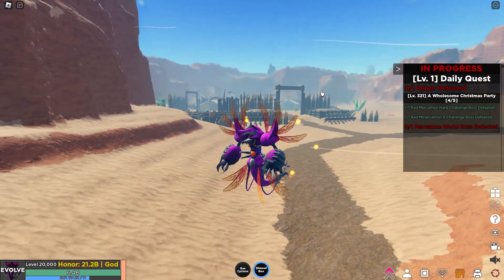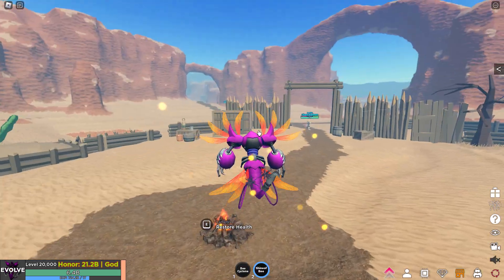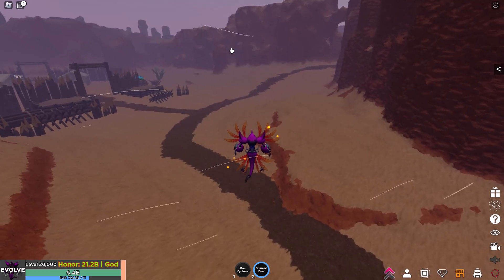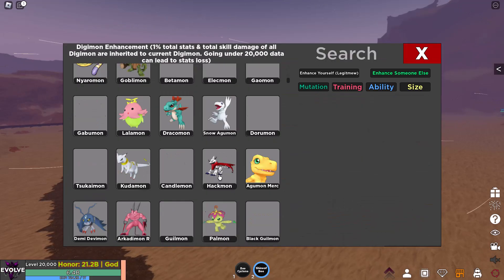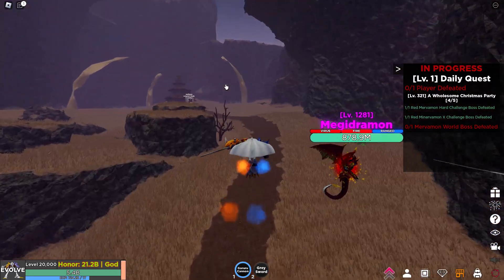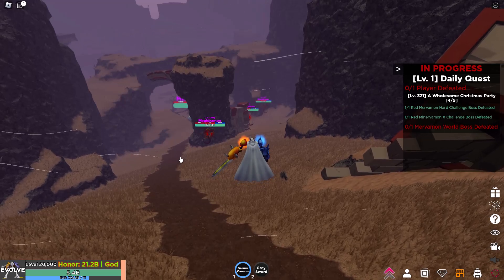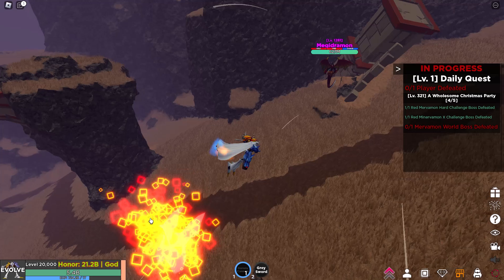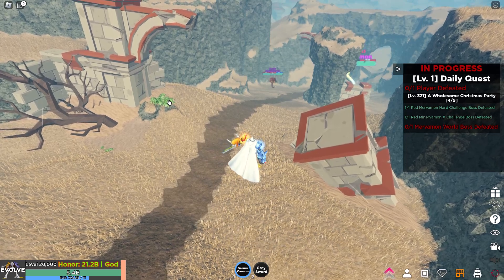Easy Leveling for Beginners Digimon | Roblox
In this video we teach beginners how to level up in digimon digital monsters